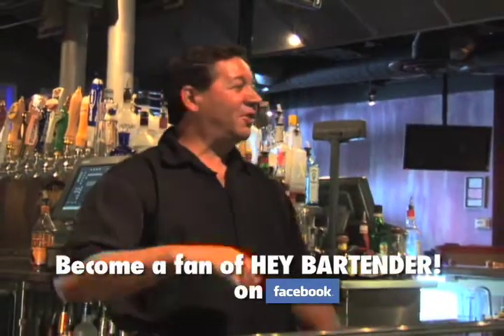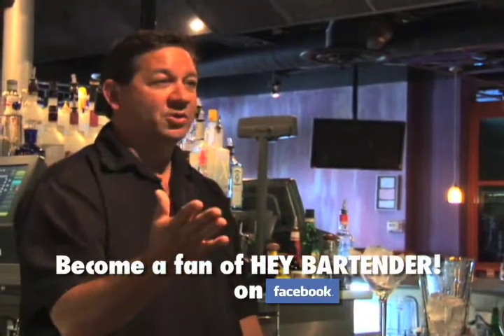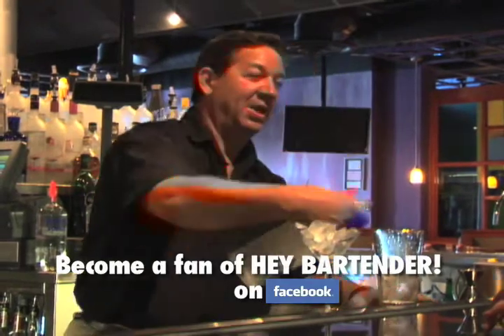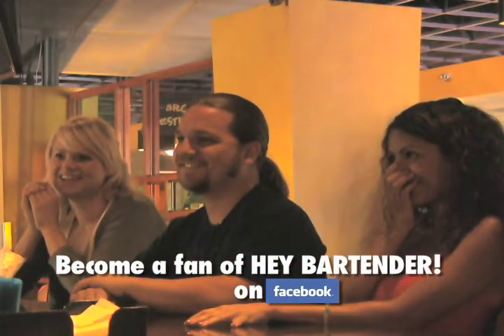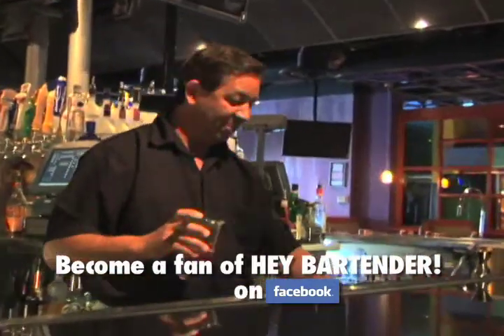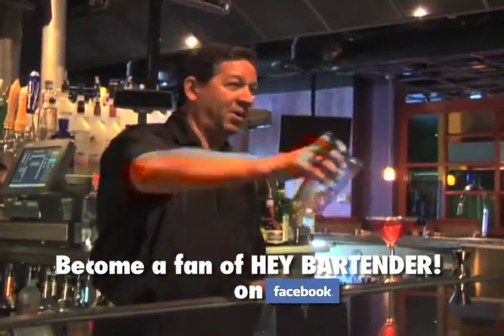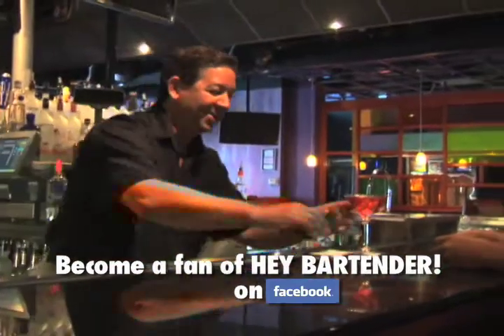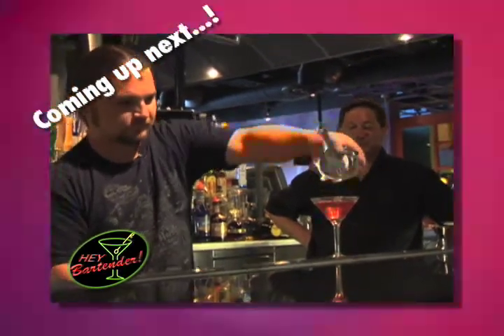"Hey Bartender" Show Preview